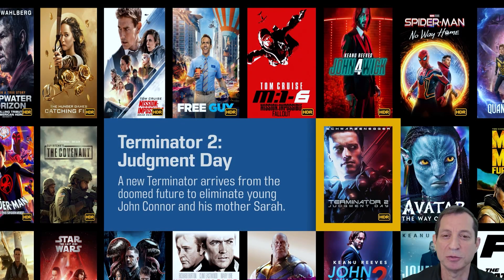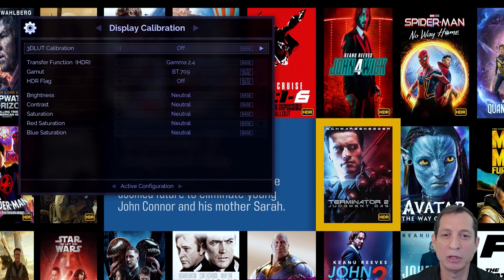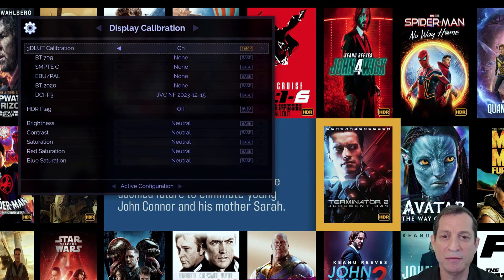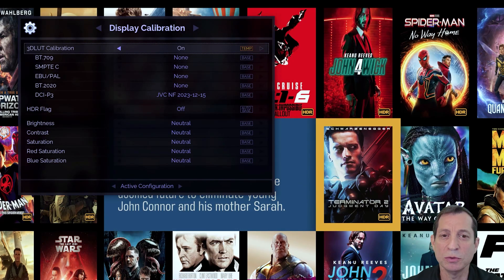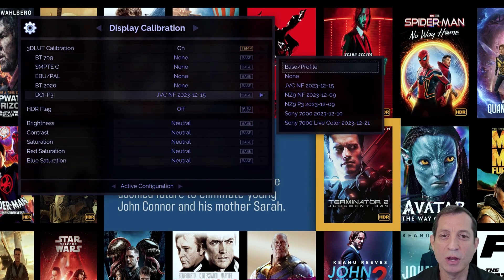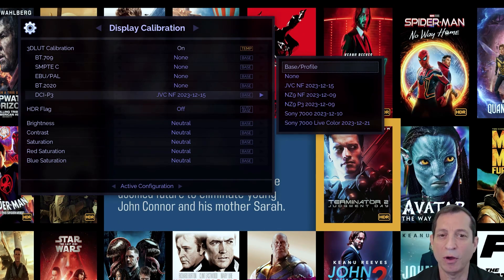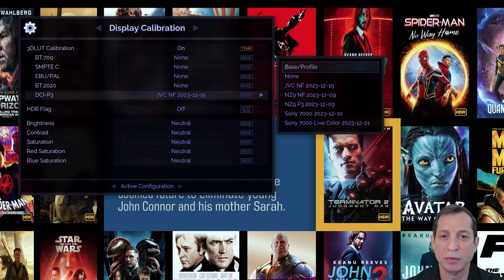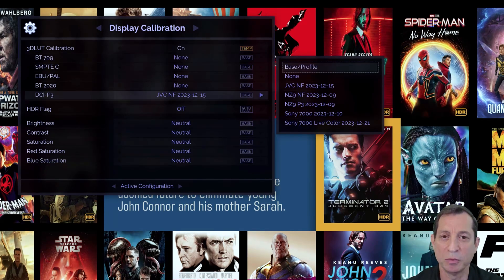Envy Academy Online - Managing Calibration LUTs (425)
In this lesson, we discuss how to manage your calibration LUTs stored in the Envy, including deleting, renaming, backing up and restoring the LUTs. A must-watch for anyone doing calibration with the Envy. Join in!